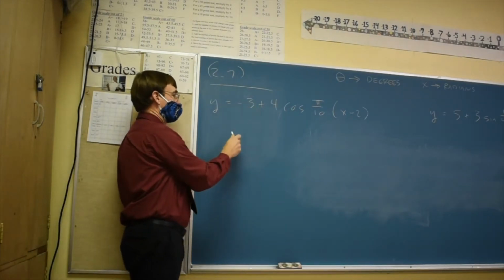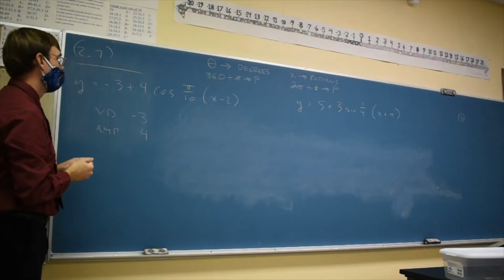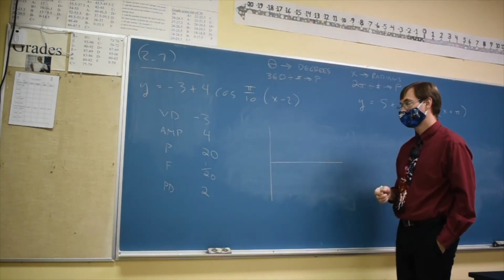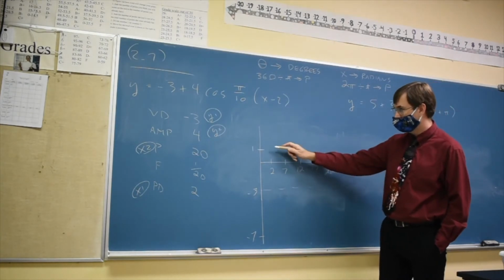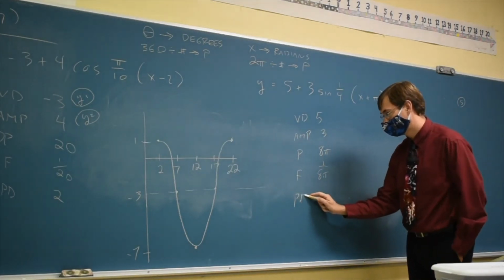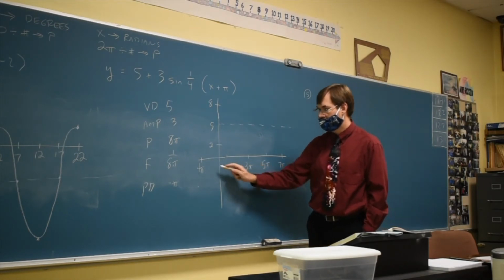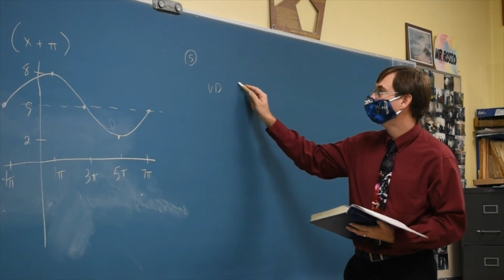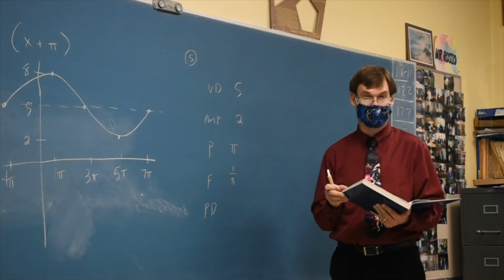Trigonometry Video, 2.7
graphing sinusoids, with radians involved